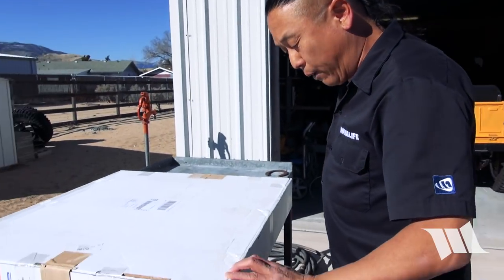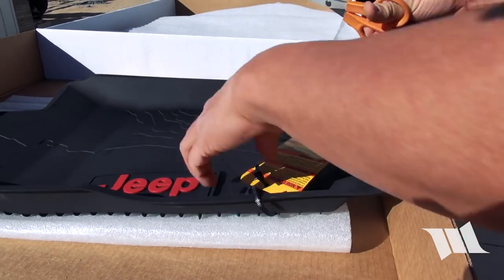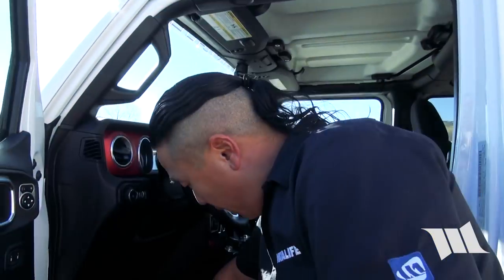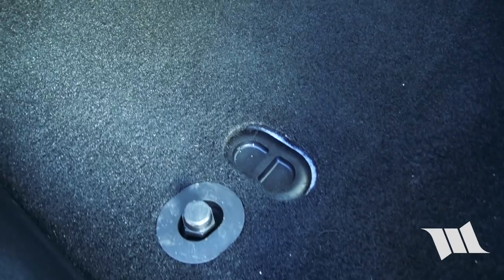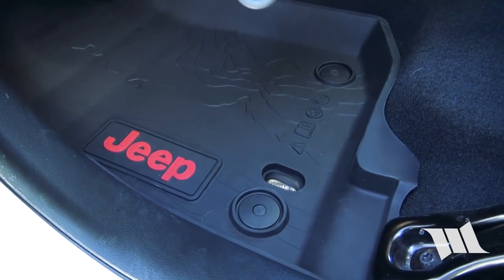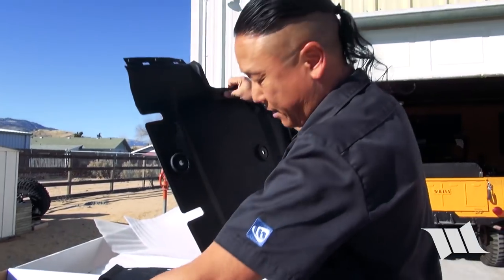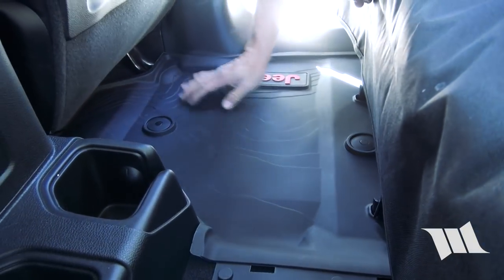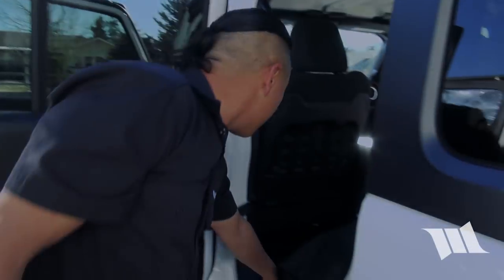Jeep JL Wrangler MOPAR All Weather Floor Mats Installation : JL JOURNAL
I realize these are just floor mats and installing them should be a no-brainer but the good guys over at Mopar did a great job of designing the ones for the all new Jeep JL Wrangler and in a such a way that not only looks great but are more functional than ever before. Regardless if you ordered yours with your JL or purchased them after the fact from Amazon or the like, some installation will be required and this episode of the JL Journal will show you how.